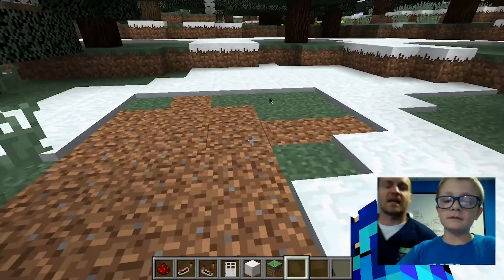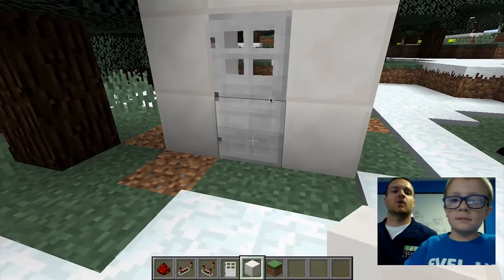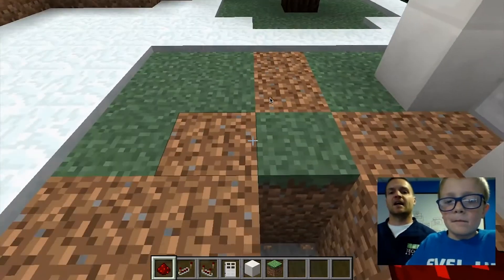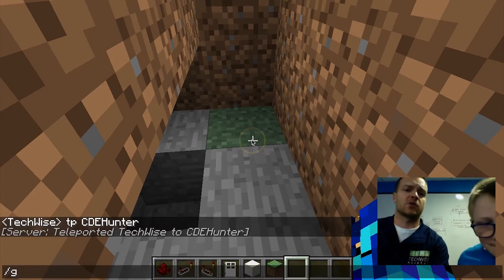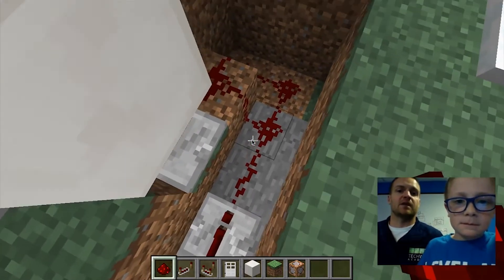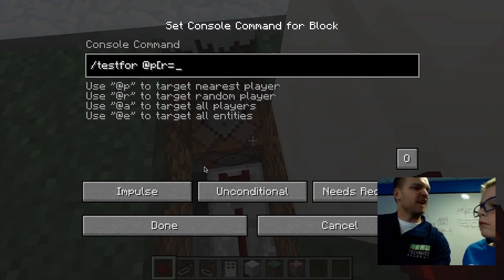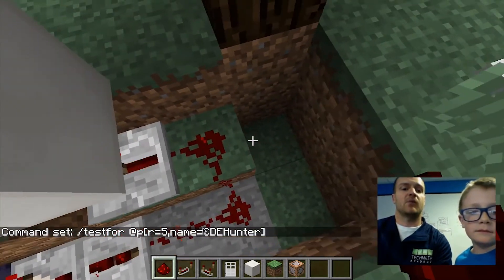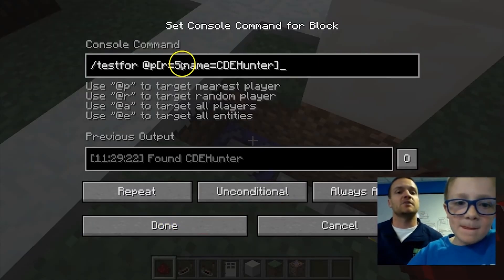Minecraft: Use a Command Block to Create an Automatic Door in v1.12 Java Edition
Ryan and a TechWise Academy student, Caleb, create an automatic door with command blocks in Minecraft v1.12.

Commands used in v1.12:

/testfor @p[r=3,name=MinecraftUserName]

^ This last command was not mentioned in the video because it was already active on our server but it will stop the command blocks from filling up your chat with messages.